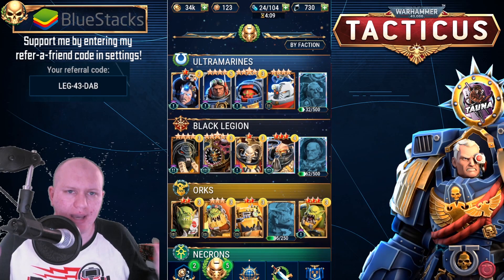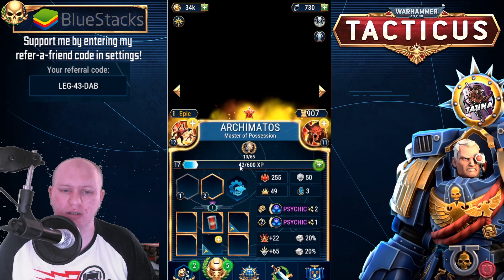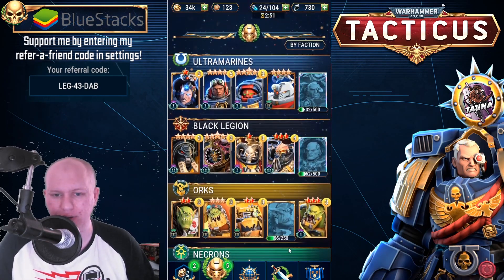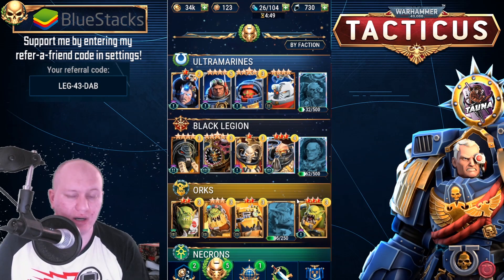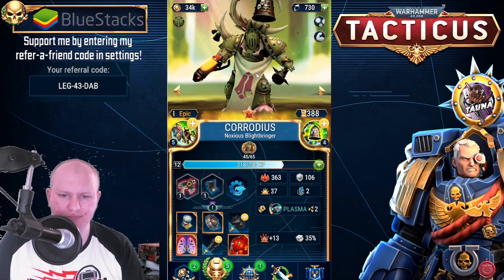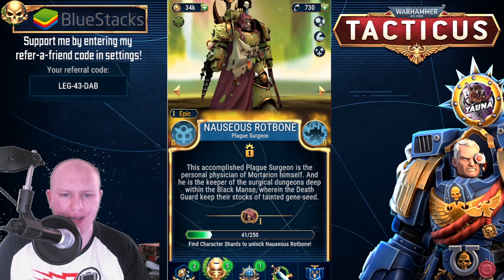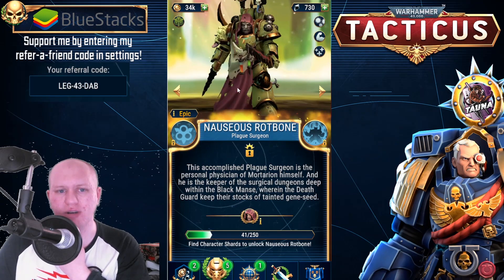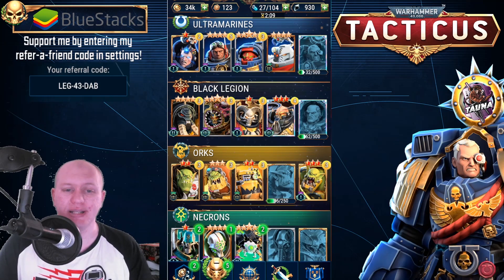Best Characters for Fall of Cadia! Plus GIVEAWAY for Volk! [CLOSED] - Warhammer 40,000: Tacticus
Today we check out the best characters to use for the Fall of Cadia campaign, plus a giveaway for Volk!

Warhammer 40,000: Tacticus is a brand-new turn-based tactical strategy game set in the eternal conflict of Games Workshop's Warhammer 40,000 Universe.

In Warhammer 40,000: Tacticus, you bring some of the universe’s most powerful warriors to lightning-fast tactical skirmishes where you are in full control and only superior tactics can deliver victory. Expand your collection across multiple factions to find new tactical possibilities as you bring your troops to battle